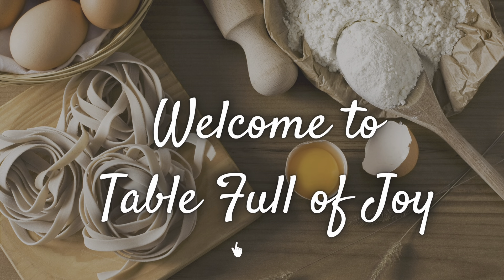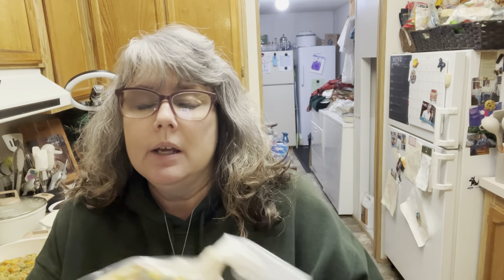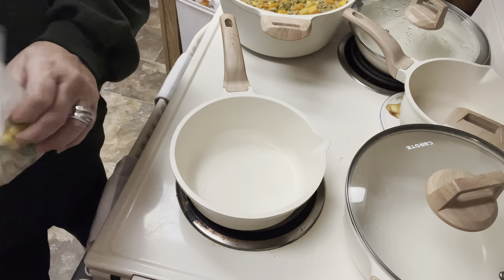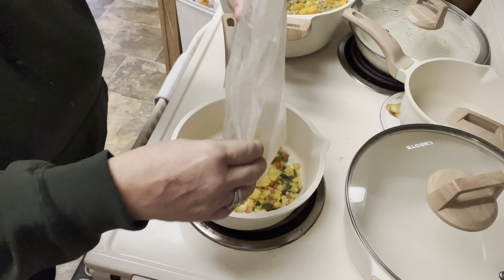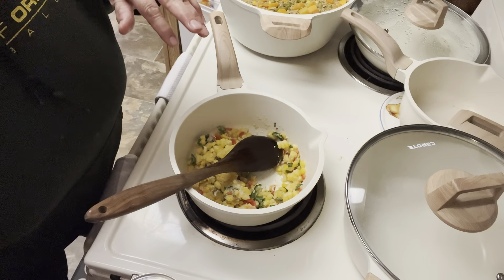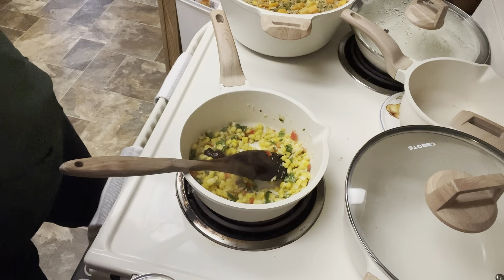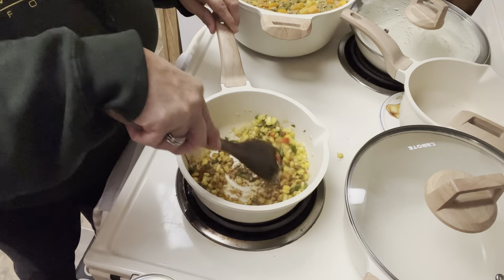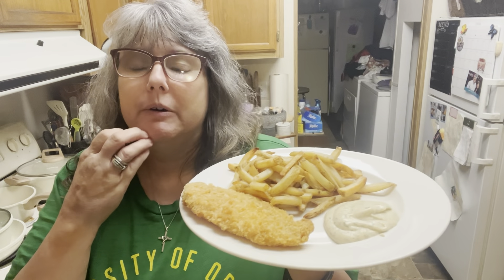What do we cook during pantry challenge in the middle of an Ice Storm???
We are in the middle of pantry challenge and now battling a Severe Ice Storm!!!